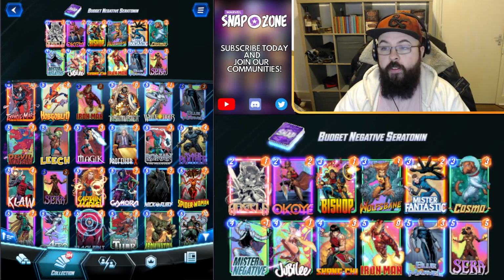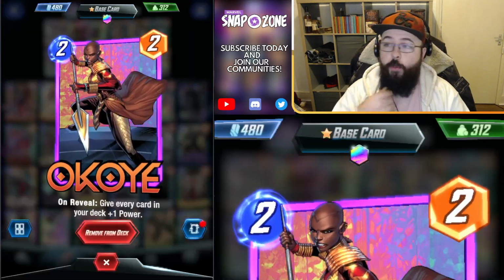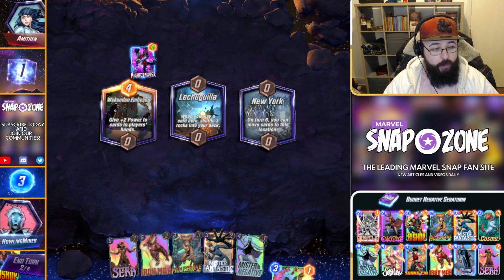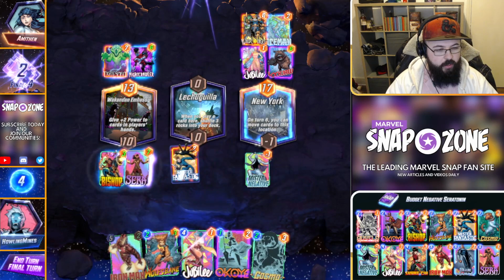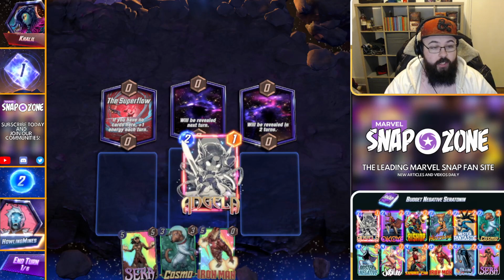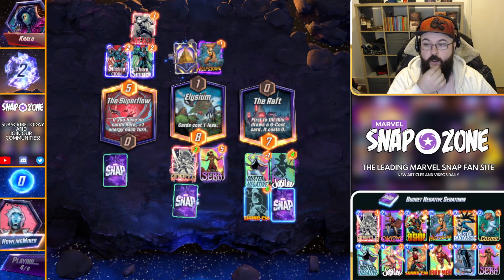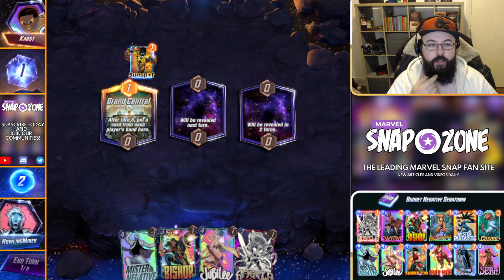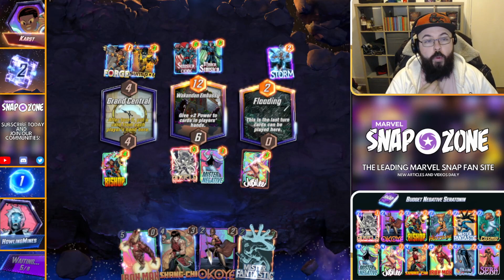Negative Seratonin (With Just Two Pool 3 Cards!) | Marvel Snap Community Feature with HowlingMines!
Marvel Snap Zone is looking to bring all you wonderful players both the chance to find cool decklists you can build, or perhaps get your own list featured on the channel!

Check out this sweet Pool Three deck designed to show you that top decks that appear on the Marvel Snap Zone tier list don't need all the cards - Alkahest_PT is taking names with Negative Seratonin with just *two* Pool Three Cards!

Check out this video in article form, and get exportable decklists!

Check out Cube Rush! - The new way to play competitive Marvel Snap!